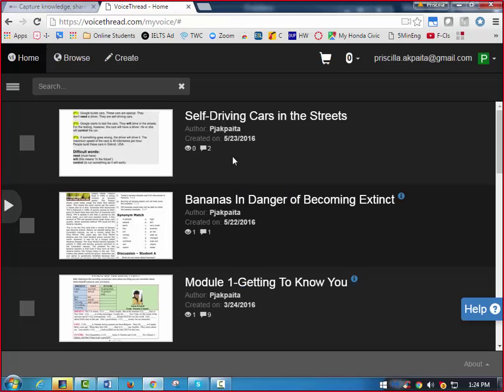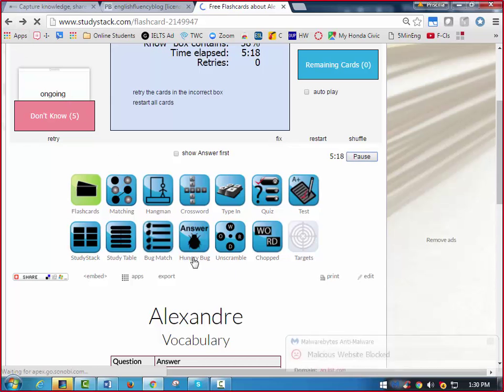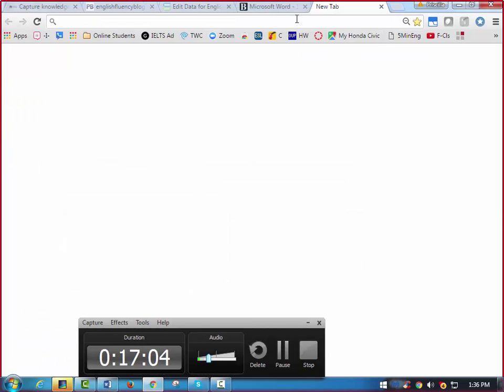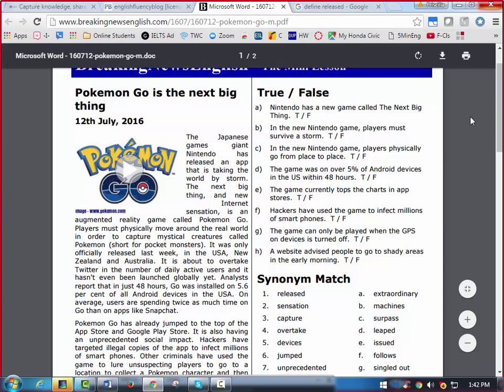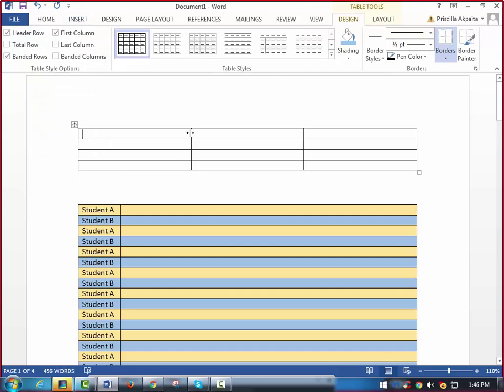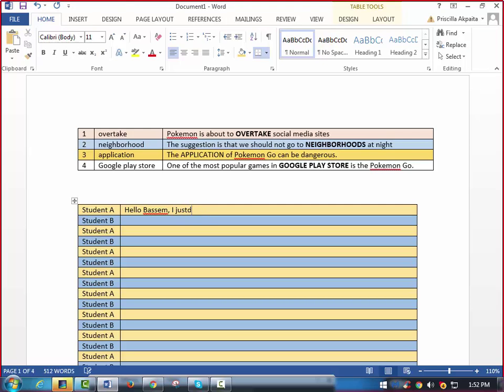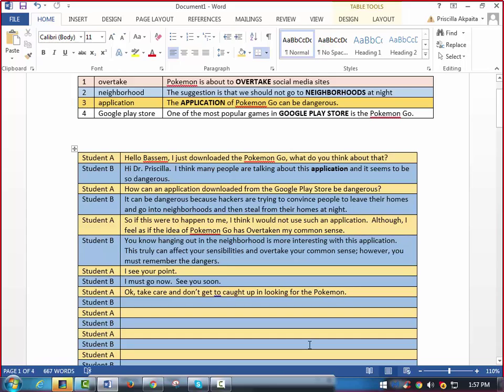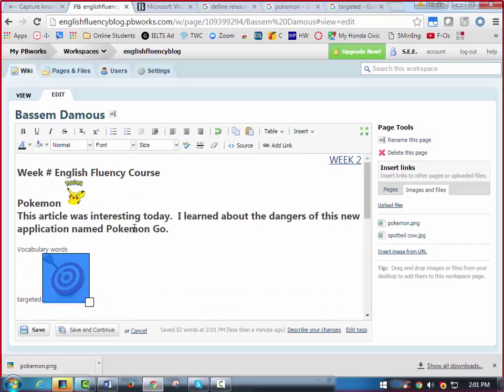Week 2 Free English Fluency Course with Dr. Priscilla